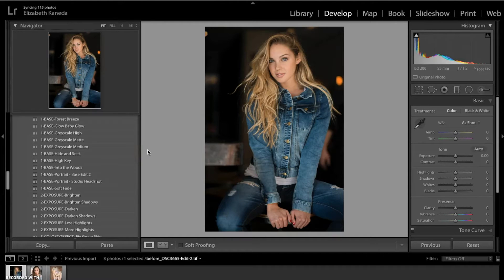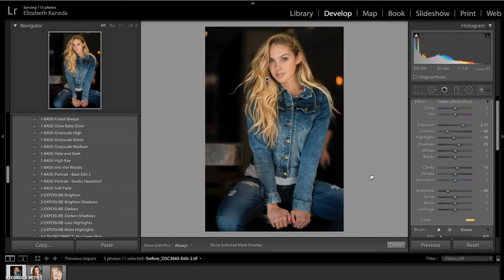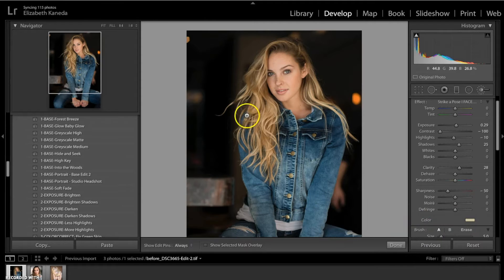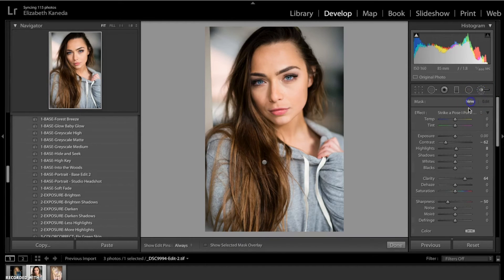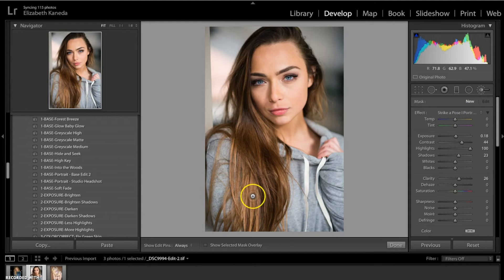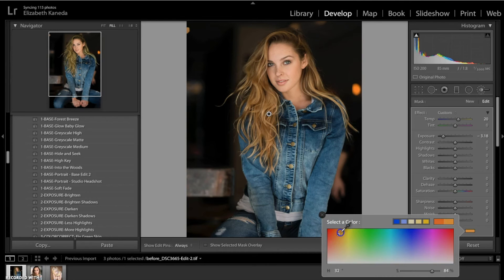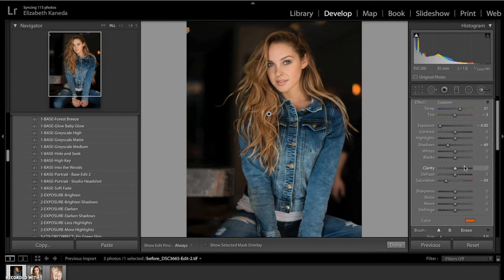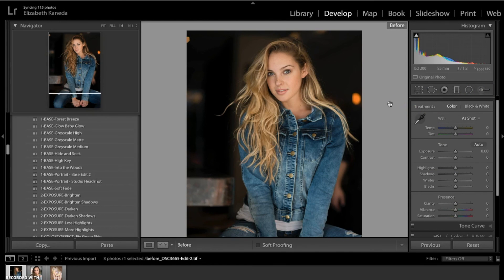How to work with Strike a Pose: Editing Hair in Lightroom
Fourth and final video on this series of "How to Work with Strike a Pose Workflow" we are going to learn all the tips and tricks for performing a quality edit in hair using Adobe Lightroom - a must have skill if you plan to succeed in the digital photography industry

A complete set of 69 Portrait Presets + 62 Portrait Brushes for Adobe Lightroom, that will help us to bring the natural beauty of your portrait images in a fast, easy manner with a professional outcome:

The world of portrait photography is undoubtedly complex and demanding. There is no limit to achieve, as infinity is our goal - an infinite number of possibilities, both in learning and with creativity. For all this and more we can say that post production work should be defined in a single word: challenging.

By adding the right set of tools to your workflow you're not only increasing your post production speed, but also guaranteeing your potential success, instead of ending up with disappointing results. With the help of our “Strike a Pose Workflow”, you will experience portrait image post production in a way that you have never seen before! Improving conditions such as natural light, contrast, tints, etc. has never been this easy, and you will find out you don't actually need to be a professional Lightroom user to produce quality results.

Effort and dedication play a huge part in our brand's vision, and this is why every day we look for the most efficient way to meet the needs of the contemporary photographers, offering a product of quality and easy access - you don’t need to spend thousands on Lightroom courses, just to have that spark of curiosity for going beyond simple adjustments. Let Sleeklens help, with our Lightroom presets you’re going to discover a whole new reality of professional portrait editing – now it’s not about applying presets, but to learn your path to becoming a professional photographer.

Get to know our stackable presets, that won't discard any other change applied when using them in combination, as well as our fine Lightroom brushes meant for fine detailed adjustments. Transform your editing workflow within minutes without losing your personal style!

Discover a brand new world of possibilities in just a couple of clicks away, a world where everything you ever wished for in your photographs will come true - discover the world of Sleeklens!